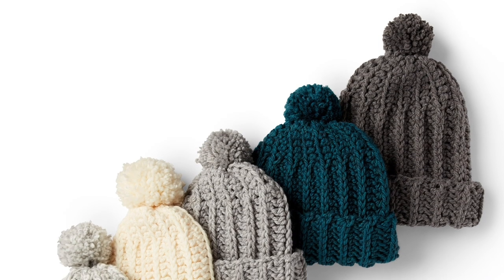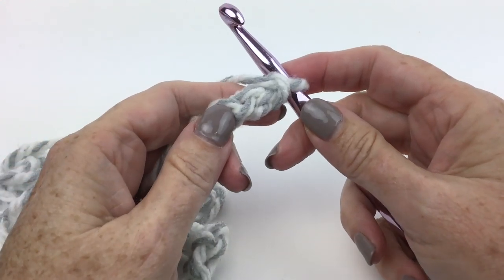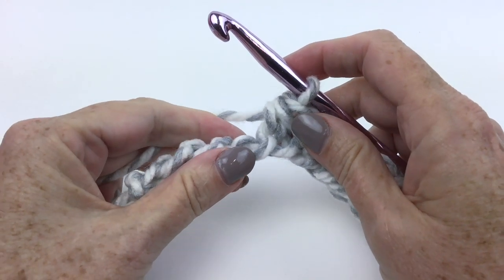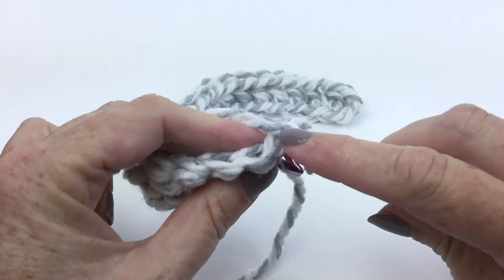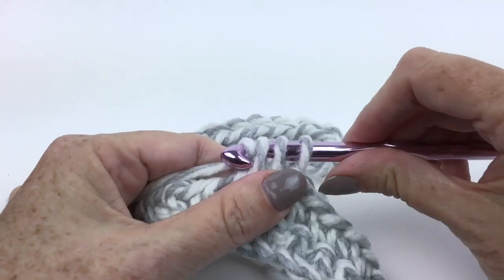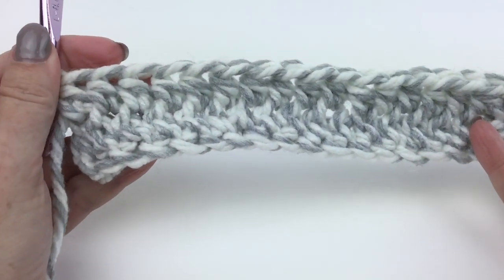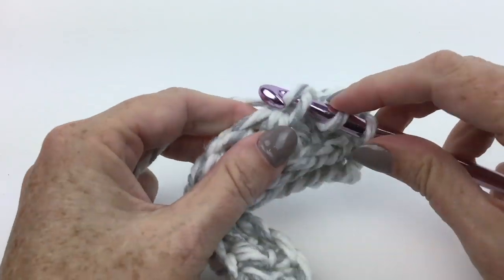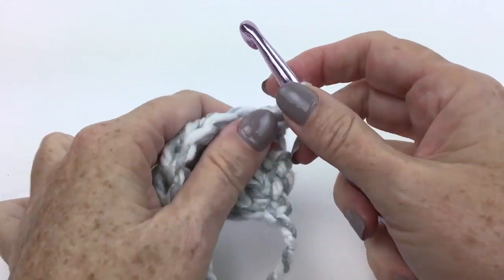How to Crochet an Easy Ribbed Hat for the Family | Winter Hat Tutorial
Get ready for the great outdoors with this basic crochet hat in Bernat Softee Chunky. Watch this easy video tutorial to learn how to achieve this basic beanie, perfect for the winter! What is your favorite winter accessory? Click "SHOW MORE" for pattern.

Learn how to make a chunky beanie with this free crochet pattern and Bernat Softee Chunky yarn! Bernat Softee Chunky yarn is a super-bulky weight yarn thats perfect for winter accessories. This hat is worked sideways using half double crochet and slip stitches, seamed, and then topped with a playful pompom, these cozy hats are a fun and quick project!

Make this beanie for a charity project or for a loved one.